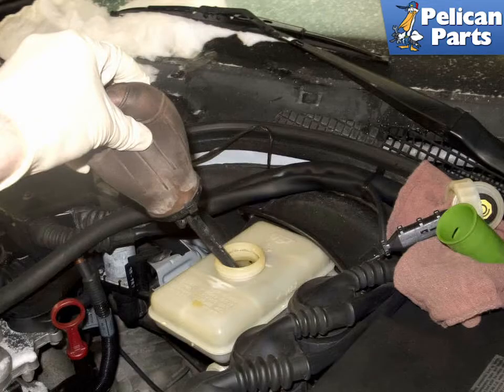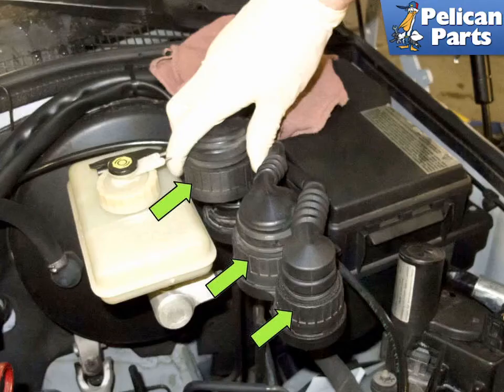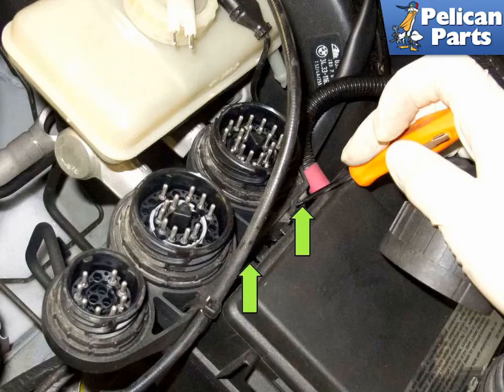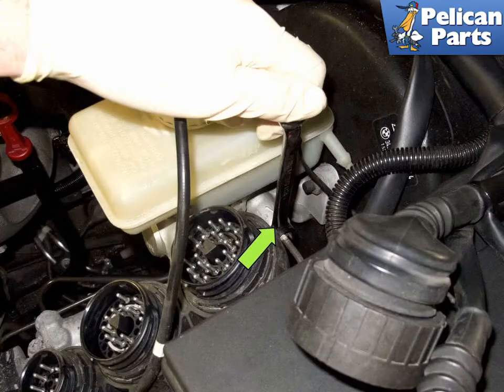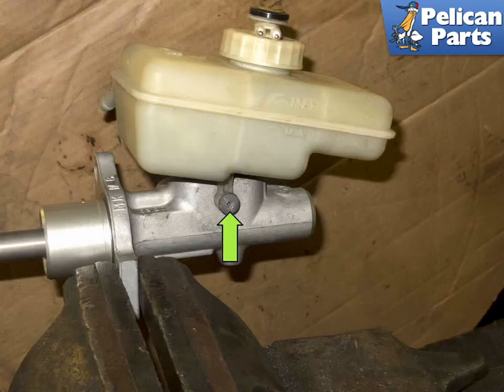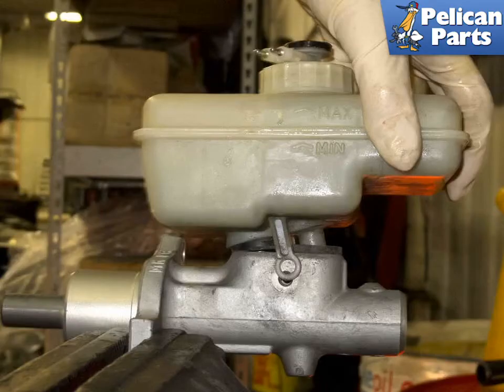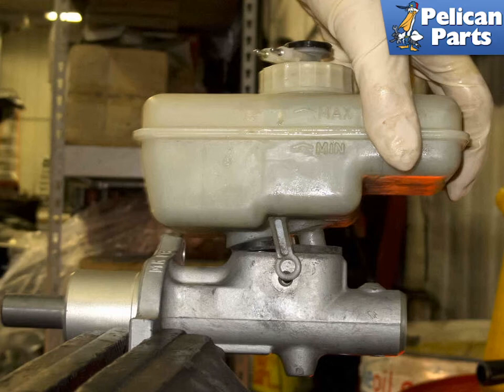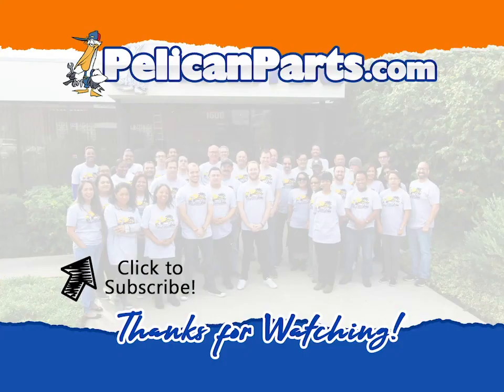BMW Z3 Brake Master Cylinder Replacement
BMW Z3 service brakes consist of hydraulic brake calipers and rotors, one at each wheel.
When the brake pedal is pressed, brake fluid is forced out of the brake master cylinder and through the brake lines to each brake caliper. Pistons in the calipers push out and clamp brake pads against the brake rotors (or discs), thus slowing down the vehicle. A vacuum assisted brake booster multiplies the braking force exerted by the driver at the brake pedal.

If the brake master cylinder cannot create enough pressure to clamp the brake pads firmly against the brake rotors, the brakes will have a poor feel. Over time seals get worn in the master cylinder and can leak. In this tech article we will show you how to replace the brake master cylinder in a few easy steps.

Tab: $150
Tools: 11mm, 12mm line wrenches, 13mm socket, T25 Torx bit socket
Parts Required: Brake fluid, brake cleaner, brake master cylinder
Performance Gain: Good brake operation
Complementary Modification: Replace worn brake parts